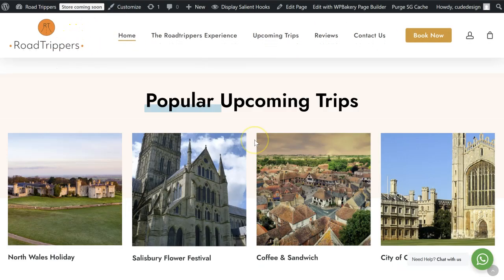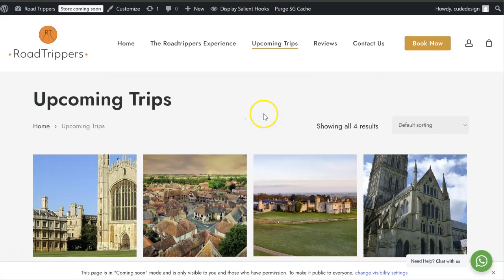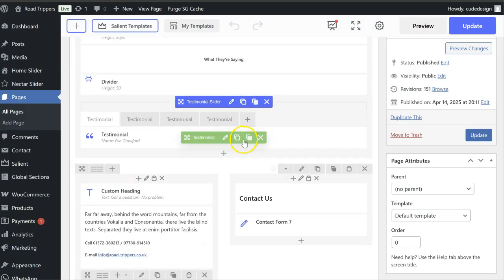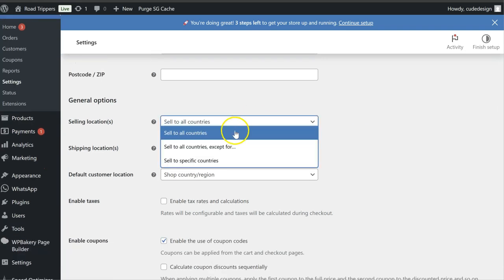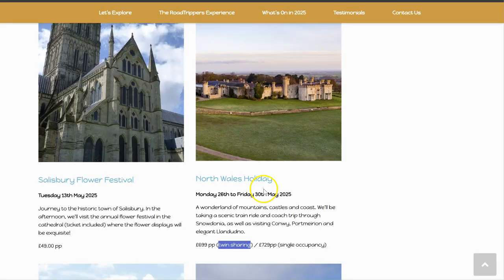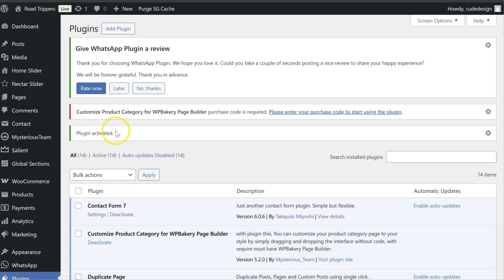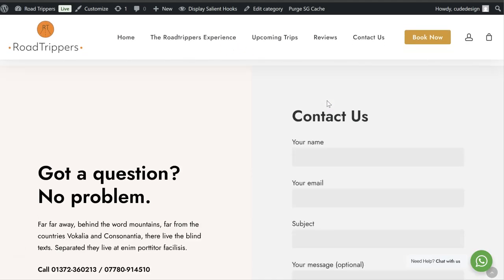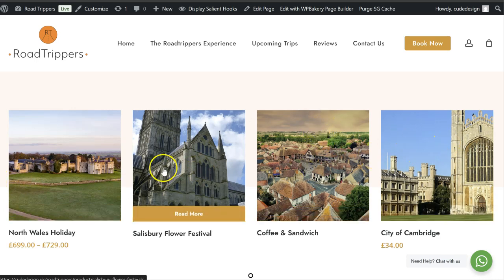How to Add Products in WordPress Using Salient 🛒 | WooCommerce Setup Tutorial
Using the Salient theme and ready to start adding products to your WordPress site? In this tutorial, I walk through the full process of setting up your first product using WooCommerce with Salient — no confusion, no fluff. 🙌

You’ll learn:
✅ How to install and configure WooCommerce
✅ How to add simple products and product images
✅ How Salient integrates with WooCommerce layouts
✅ Tips for creating clean, high-converting product pages

If you’re building an online store using Salient, this is exactly what you need to get up and running fast — with a layout that actually looks good out of the box.

💬 Got questions or want to see more Salient tutorials?